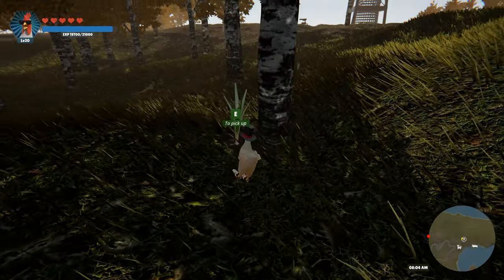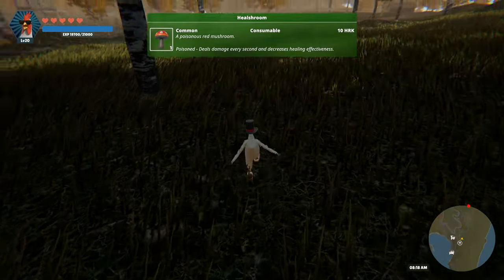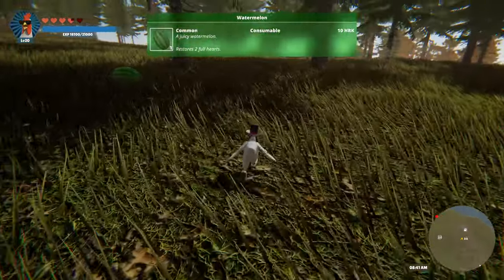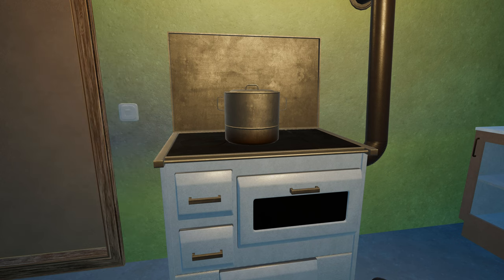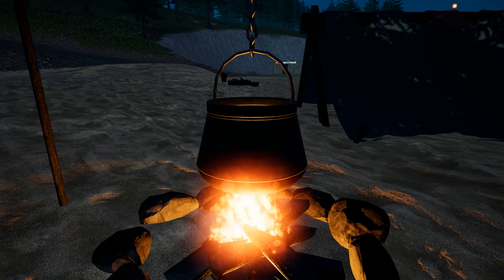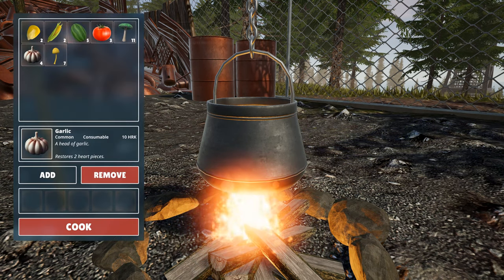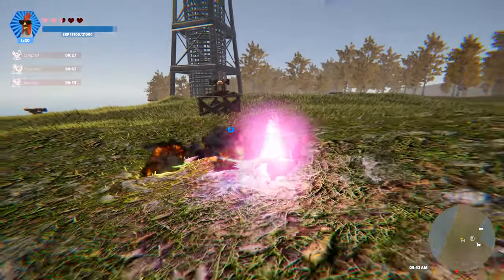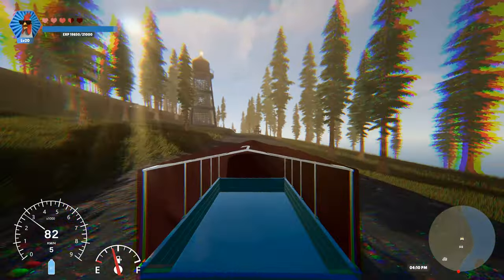We Implemented Cooking In Our Open World Game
In this exciting video transcript, the speaker enthusiastically introduces the latest update for Turbo Chicken Simulator, just released on Steam. They dive into the details of the update, starting with the introduction of world pickup items spread throughout the game map, including mushrooms, fruits, and vegetables. Players are encouraged to explore every corner of the map to collect these items, reminiscent of the "catch 'em all" mentality from Pokémon.

Next, the speaker introduces a new cooking mechanic where players can use gathered ingredients to create meals with special effects, strategically placed across the map. They highlight the ability to cook fresh pickup items and prepare fish dishes, adding depth to the gameplay experience.

The update also includes tweaks to enemy projectiles, with higher-tier enemies now equipped with four types: regular, poisonous, crippling, and burning. These projectiles not only deal damage but also inflict debuffs that require specific antidotes to counter, enhancing the strategic aspect of gameplay.

Overall, the update promises to elevate the Turbo Chicken Simulator experience with new features and challenges. The speaker signs off with a playful reference to cooking and a wish for happy gaming until the next update.